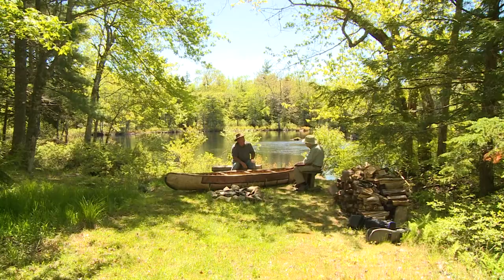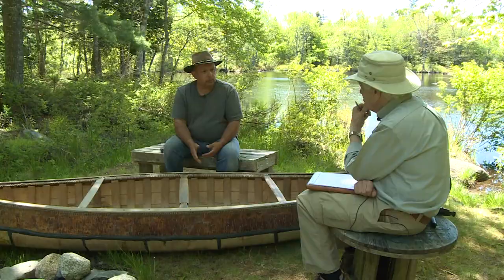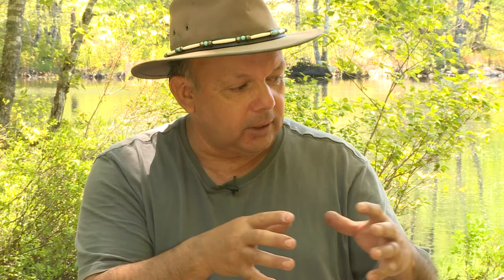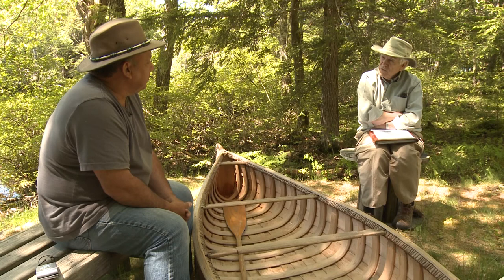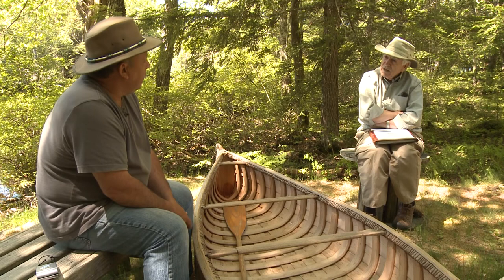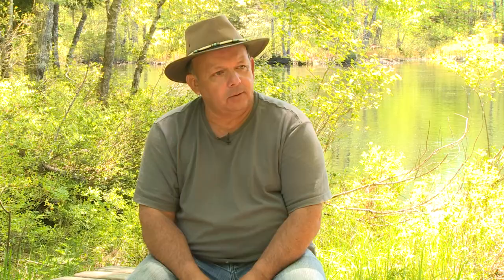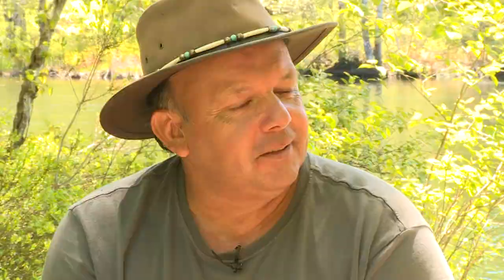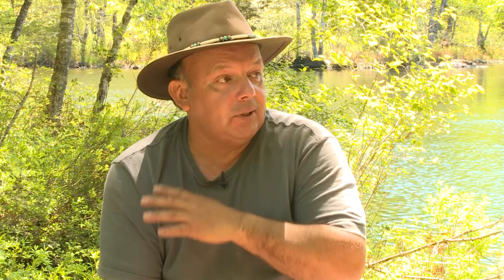Todd Labrador - The Art and Spirit of the Bark Canoe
Todd Labrador, the only practising Mi’kmaw canoe builder, a cultural archaeologist who seeks to learn, understand and preserve his people’s traditional knowledge and world-view. He’s also a graphic artist, whose work is rooted in the ancient petroglyphs carved in the Nova Scotia rocks.

Todd Labrador is a respected and celebrated traditional Mi’kmaq canoe builder, in fact he’s the only one still practicing the craft. In this exclusive Green Interview he speaks with Silver Donald Cameron about the painstaking process involved in making the traditional birch bark canoes and how he hopes it will help to preserve the knowledge and worldview of his ancestors who lived sustainably on the east coast of Canada for millennia. Labrador is also an artist who paints and makes traditional drums decorated with designs derived from the ancient petroglyphs carved in the rocks of his Nova Scotia homeland.

FAMILY HISTORY
Todd Labrador learned the ancient Mi’kmaq art of making birch bark canoes from his father Charlie Labrador, a respected leader and first chief of the Acadia First Nation who died in 2002. Though Charlie never made a canoe himself, he remembered the stories and how it was done by watching and listening to his own grandfather, Joe Jeremy Labrador, who raised him and died in 1961, a year before Todd was born. Joe Jeremy was a master canoe builder and Todd grew up hearing the stories about his great grandfather and became fascinated by them. Joe Jeremy continues to serve as Todd’s guide and inspiration.

BIRCH BARK CANOES
Todd Labrador’s father, Charlie was five years old when he remembers the last canoe being built by his grandfather Joe Jeremy. If it weren’t for Todd taking up the craft the tradition would likely have been lost. Charlie taught Todd that the birch bark had to be a certain quality and special thickness: about an eighth of an inch thick. “On most trees the bark is paper, so it’s a matter of finding the right thickness,” he explains, “and then you can build a canoe.” Charlie also taught Todd how to find and collect the right birch bark, dig up spruce tree roots, split them into long cords and how to bend wood, but Charlie had never actually made a canoe himself. His knowledge came from listening and watching his grandfather Joe Jeremy make canoes. While Todd was fascinated by the stories he needed some practical guidance and took canoe-building lessons from a German boat builder in Halifax. “It took a long time to gather the information and learn the skill because it’s difficult to learn how to bend a piece of wood from a book…it’s something you have to learn yourself and the material will teach you because if you’re not using that material with respect, it’ll break,” says Todd. Today some of his canoes are housed in several major museums in Canada and in France.

MI’KMAQ PETROGLYPHS
The largest collection of petroglyphs found in eastern North America are found at Kejimkujik National Park and National Historic Site. The Mi’kmaq have lived in what is now Nova Scotia for millennia and their culture and worldview are depicted in these slate rock carvings. The images of people, animals, hunting and fishing, and the decorative motifs of the time represent a culture and an art form. Todd Labrador etches replicas of Mi’kmaq petroglyphs as a way to keep the art form alive. “When I build canoes sometimes I’ll put them on the winter bark—the hunting scenes on my canoes and also when I make drums I’ll use the petroglyphs,” he explains. “It’s very important to us and when you really look at it, it’s an old, really old form of art but with our art today we’re keeping that tradition going.”

This interview is part of The Green Interview, an archive of resources pertinent to an understanding of the future of life on earth and humanity’s roles and responsibilities in sustaining it. The archive was produced by the late Silver Donald Cameron and Chris Beckett during the 10 years before Cameron’s death in 2020. Through the efforts of family and friends and the generosity of private donors, The Green Interview has been made freely available to all who would find it of benefit. Its permanent home is with the Science, Environment and Economy Archives of Library and Archives Canada.